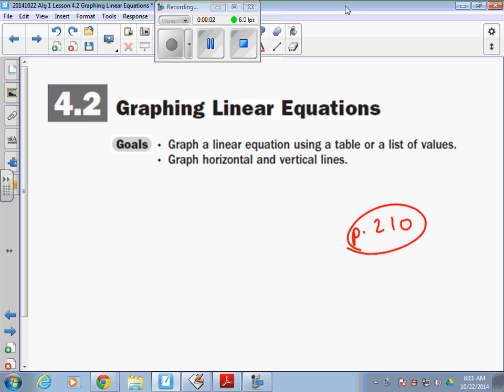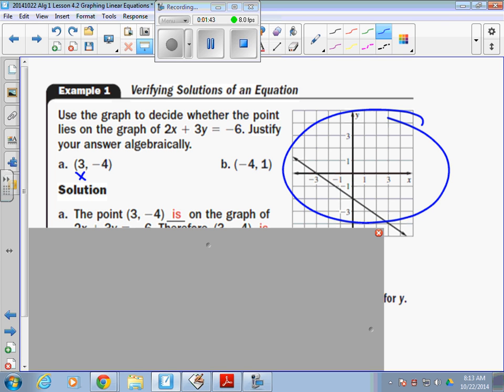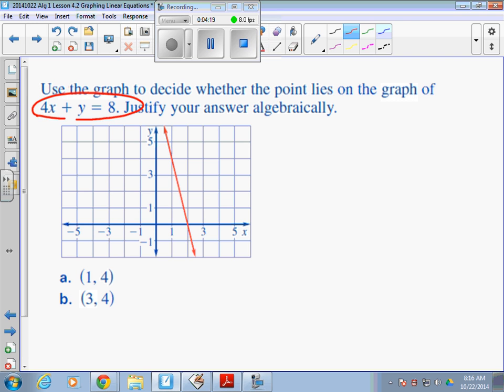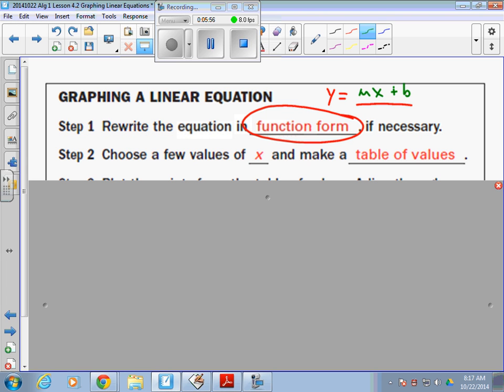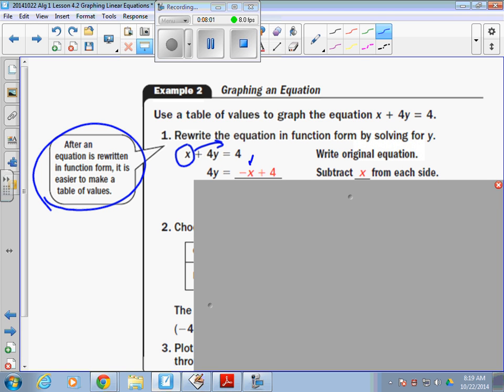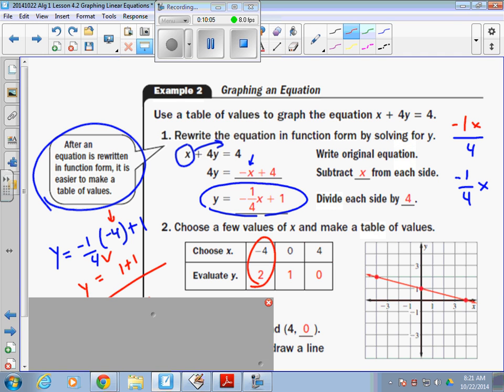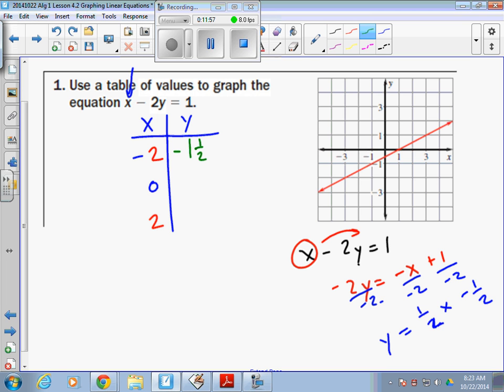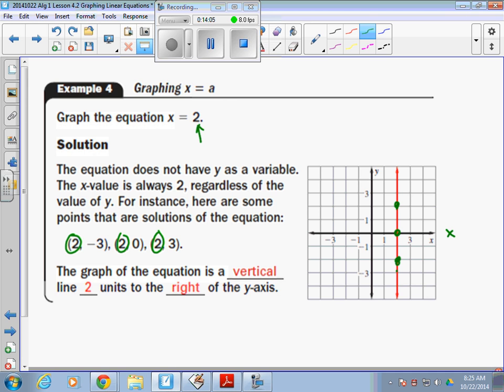Alg 1 Lesson 4 2 Graphing Linear Equations